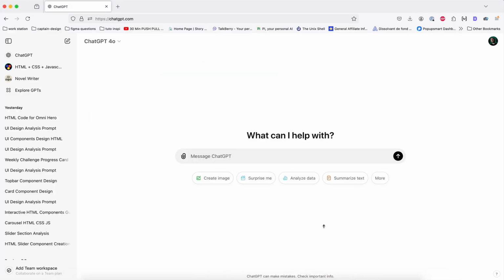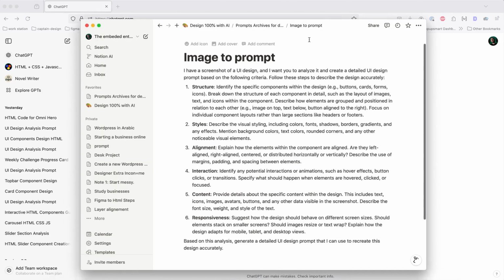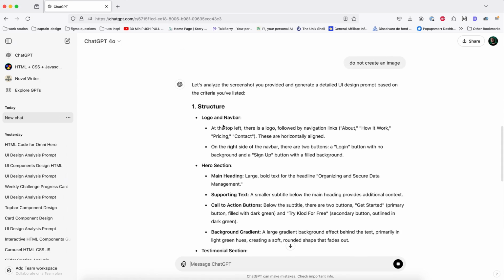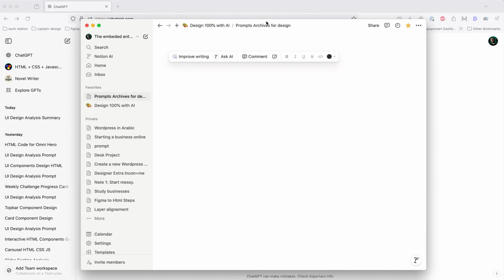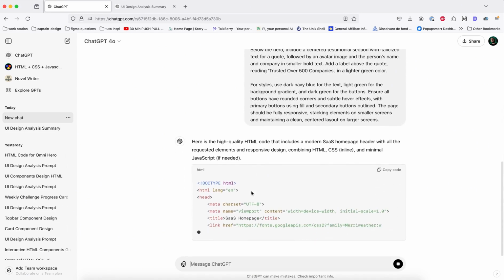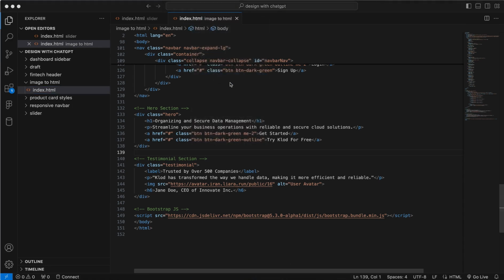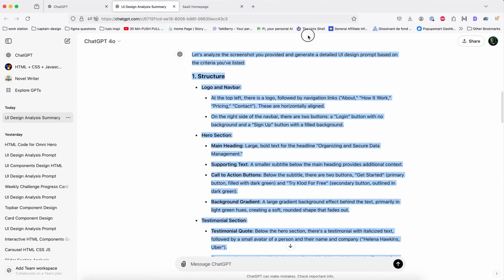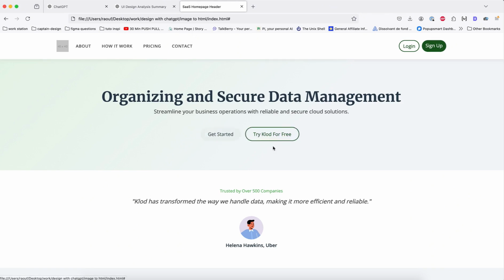From Idea to Interface: How to Write Effective Prompts for Advanced UI Design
In this video, you'll learn how to transform your design ideas into professional user interfaces using AI tools. We'll explore key techniques for crafting effective prompts that result in advanced UI designs, covering layout, style, and functionality. Whether you're designing dashboards, landing pages, or complex interfaces, this guide will help you write precise prompts to get the best results from your AI-powered design process.

01 - Image to prompt:

I have a screenshot of a UI design, and I want you to analyze it and create a detailed UI design prompt based on the following criteria. Follow these steps to describe the design accurately:

    Structure: Identify the specific components within the design (e.g., buttons, cards, forms, icons). Break down the structure of each component in detail, such as the layout of images, text, and icons within the component. Describe how elements are grouped and positioned in relation to each other (e.g., image on top, text below, button aligned to the right). Focus on individual component layouts rather than large sections like headers or footers.
    Styles: Describe the visual styling, including colors, fonts, shadows, borders, gradients, and any effects. Mention background colors, text colors, rounded corners, and any other noticeable visual elements.
    Alignment: Explain how the elements within the component are aligned. Are they left-aligned, right-aligned, centered, or distributed horizontally or vertically? Describe the use of margins, padding, and spacing between elements.
    Interaction: Identify any potential interactions or animations, such as hover effects, button clicks, or transitions. Specify what should happen when elements are hovered, clicked, or focused.
    Content: Provide details about the specific content within the design. This includes text, icons, images, avatars, buttons, and any other data visible in the screenshot. Describe the font size, weight, and style of the text.
    Responsiveness: Suggest how the design should behave on different screen sizes. Should elements stack on smaller screens? Should images resize or text wrap? Explain how the design adapts for mobile, tablet, and desktop views.

Based on this analysis, generate a detailed UI design prompt that I can use to recreate this design accurately.

02 - Prompt to Generate HTML:
Generate high-quality HTML for a [header], strictly following the provided components and instructions.
Resources for Assets:

    Google Fonts for font faces: fonts.google.com
    Iconify for logo and icons: iconify.design
    Placeholder.co for placeholders: placeholder.co
    Iran Avatar for avatars: avatar.iran.liara.run/public/
    Use Bootstrap 5 for responsive layouts
    Use JQuery for interactive components

Output:

    Combine HTML, CSS (inline), and JavaScript (if needed) into a single code file.